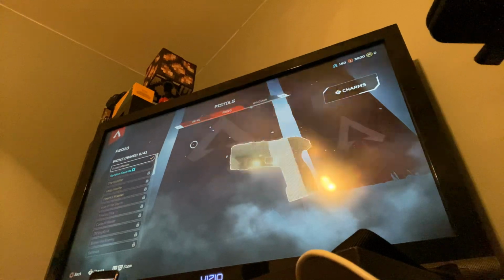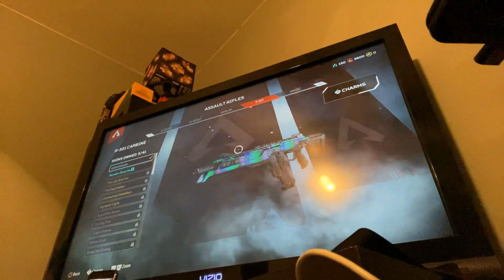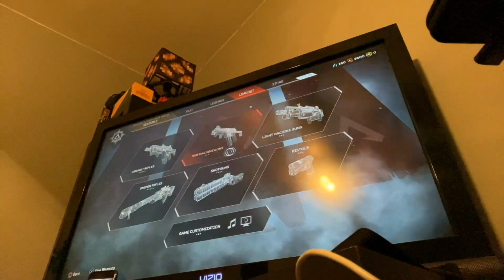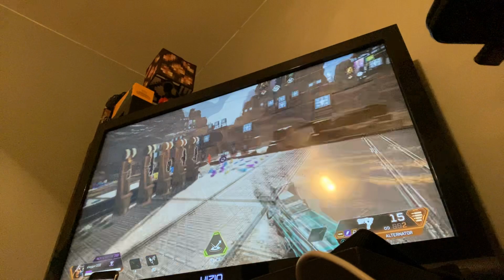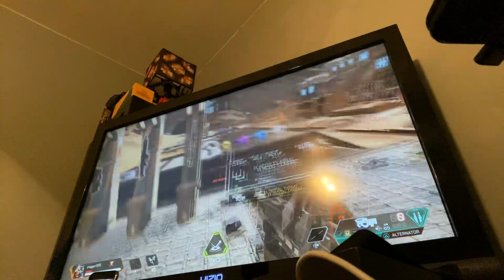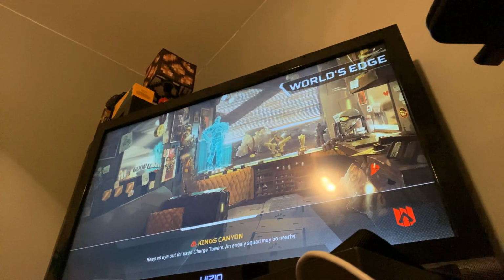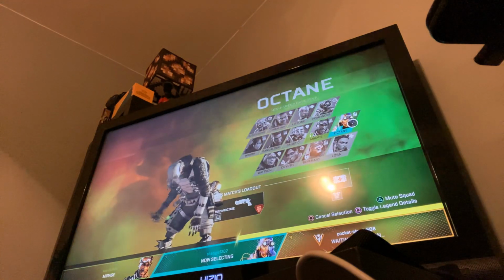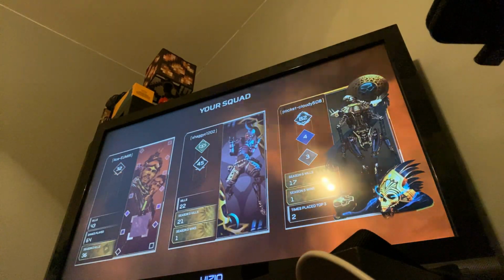My first video !!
Apex guns